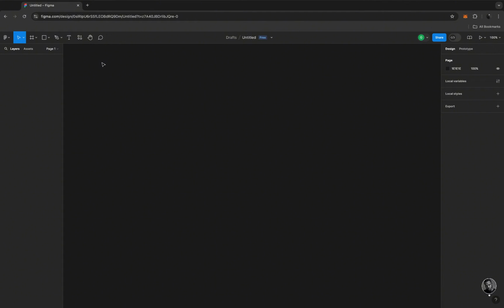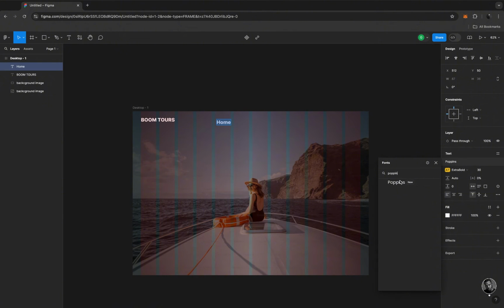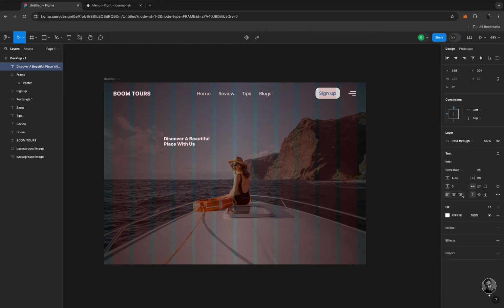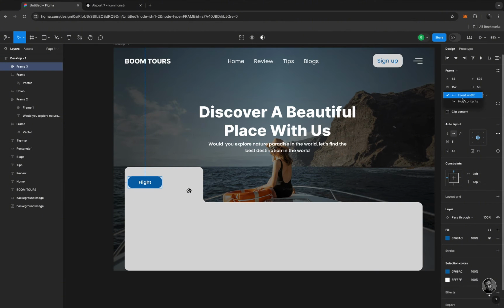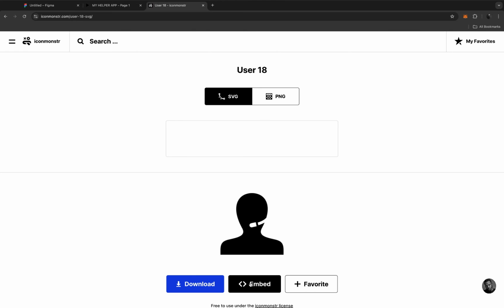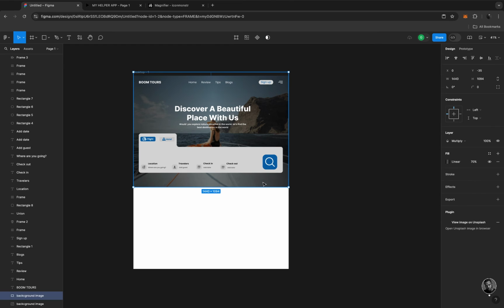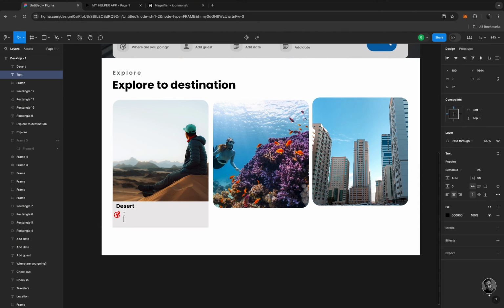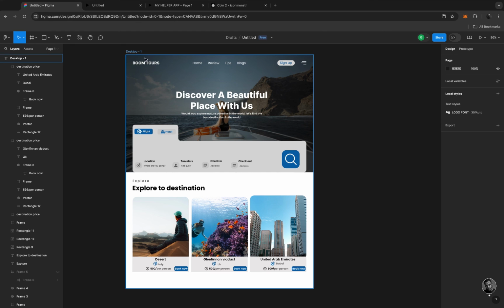Beginners guide to design a Landing Page in Figma